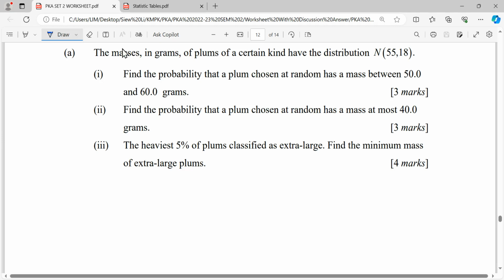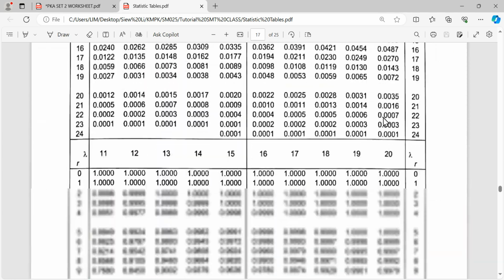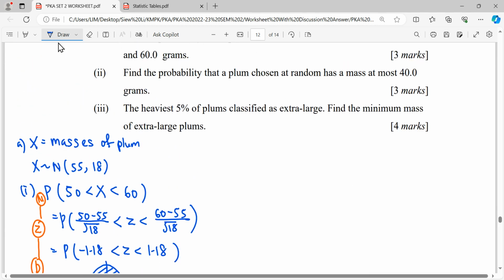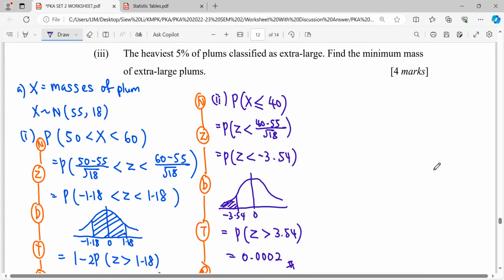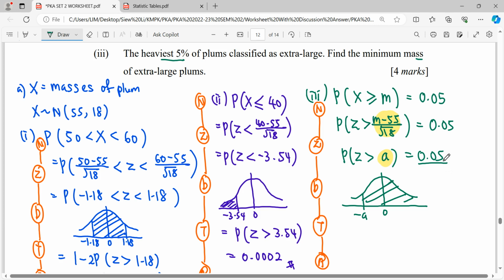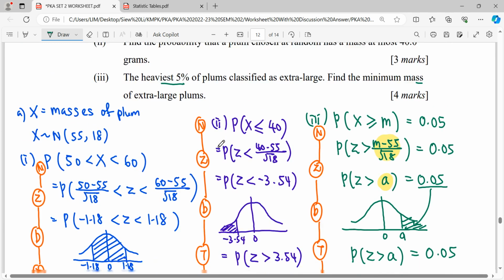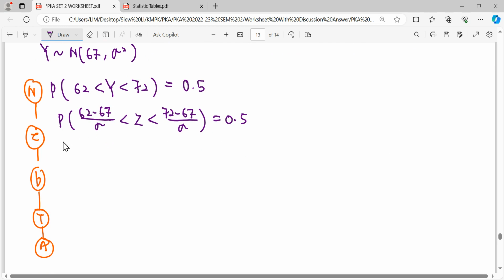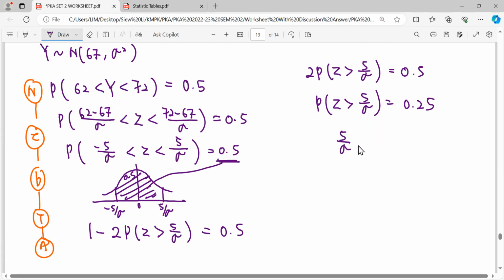2223 PKA2 QB7 SM025